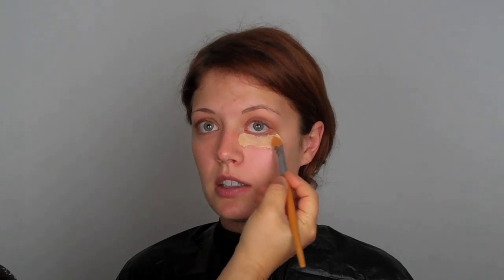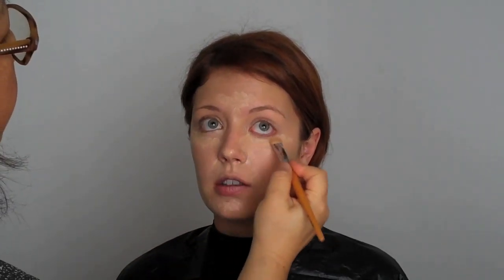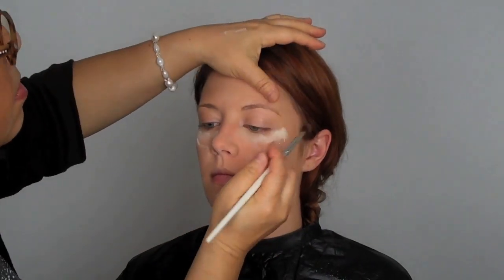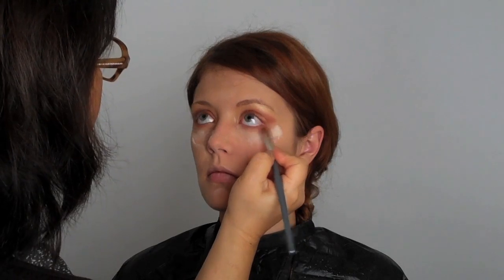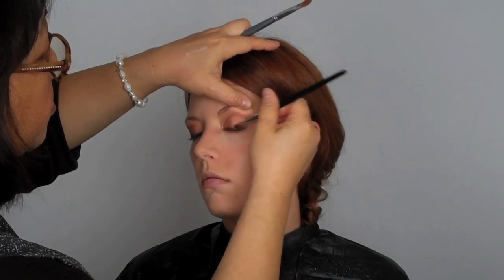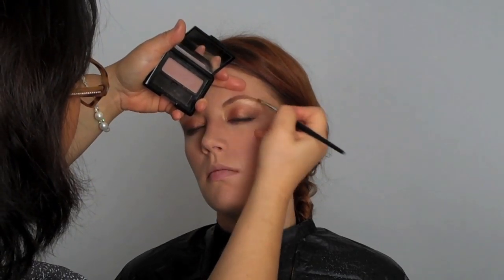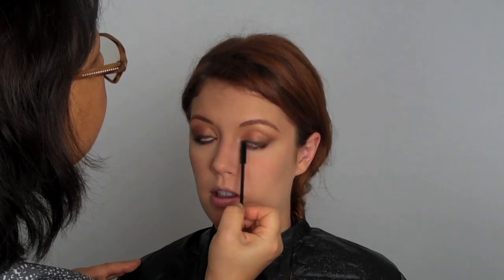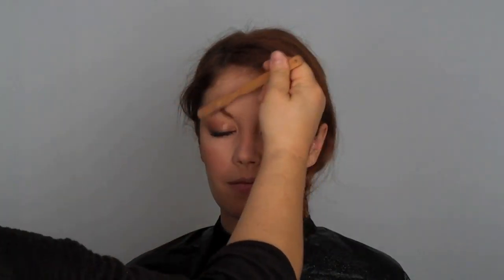Summer Smokey Eye Makeup Tutorial by Margaret Kimura author of "Asian Beauty" | Makeup School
I hope you enjoy my channel! - Margaret

Margaret Kimura - Makeup Artist, Author & Educator